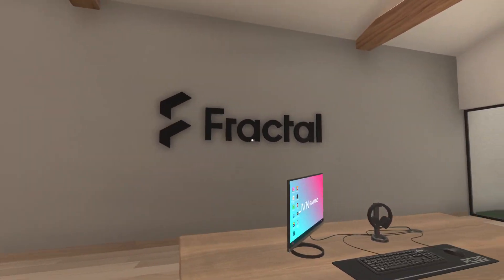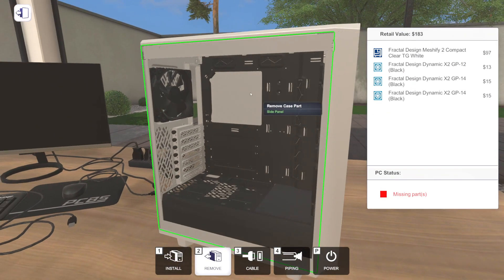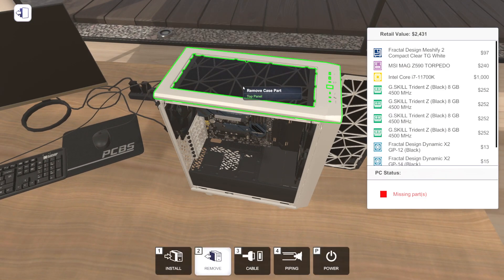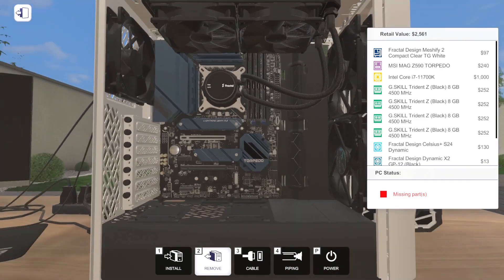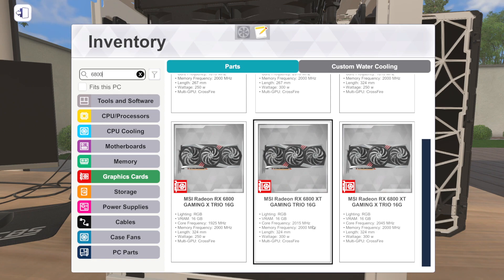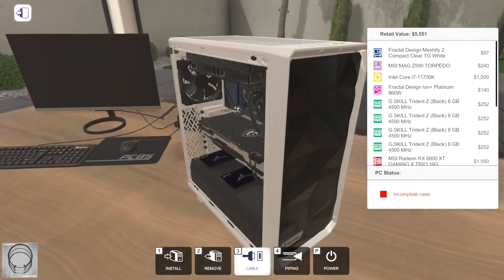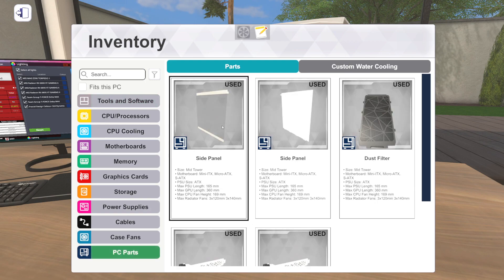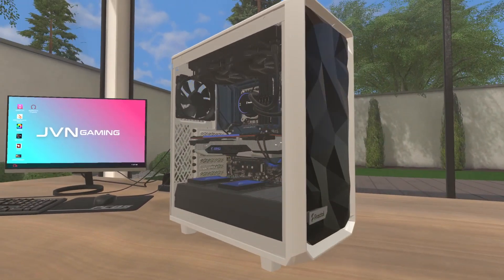Free Build Extreme Episode 7: The Clean Fractal Design PC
JVN Gaming returns for a special episode in our collaborative YouTube series, showcasing a clean Fractal Design focused build in PC Building Simulator inside the brand new Fractal Design Workshop DLC.